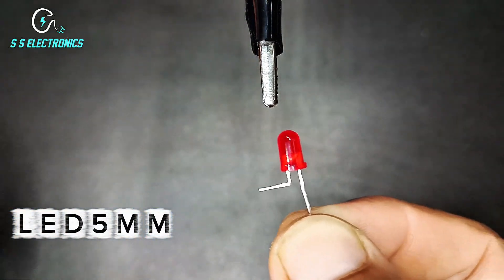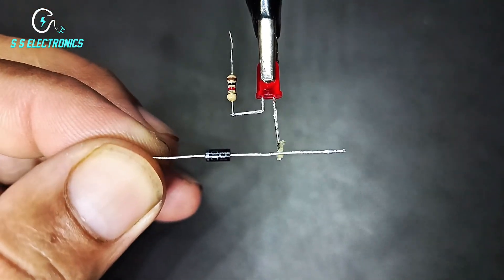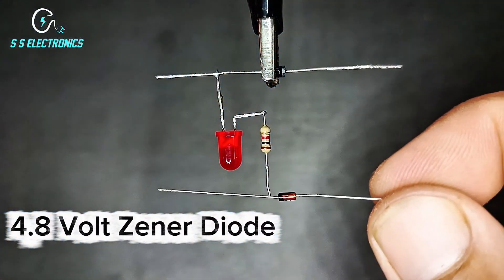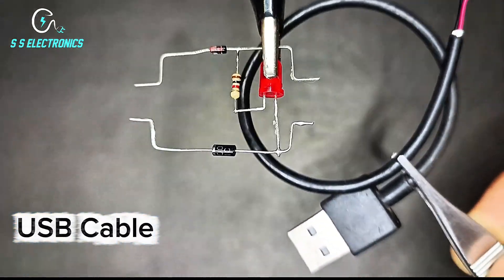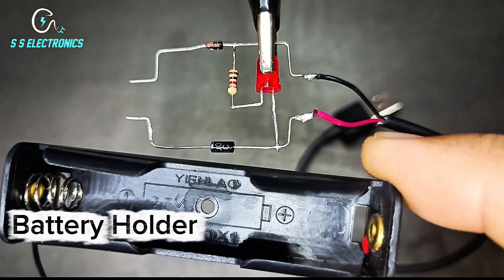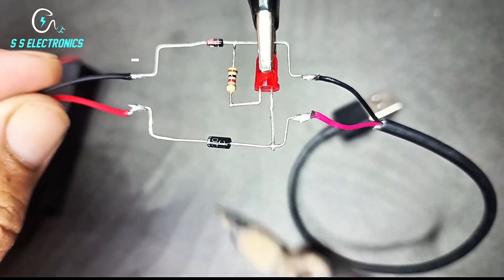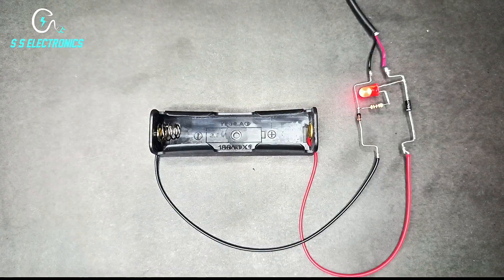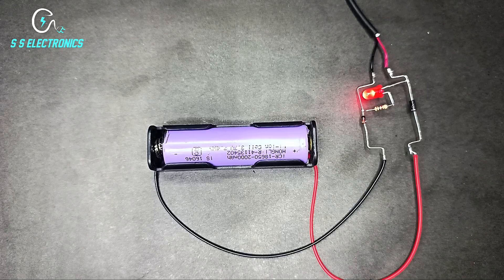Lithium Battery Charger | 3.7v Battery Charger | Using Usb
lithium battery charger
how to charge lithium battery
18650 battery charger
lithium ion battery
18650 battery charger module
how to make lithium ion battery charger
3.7 volt battery charger